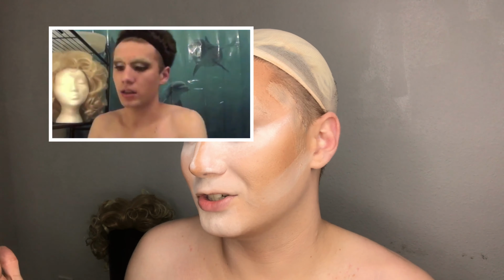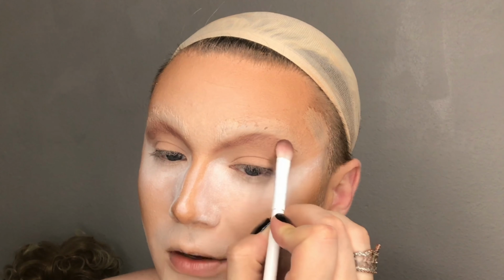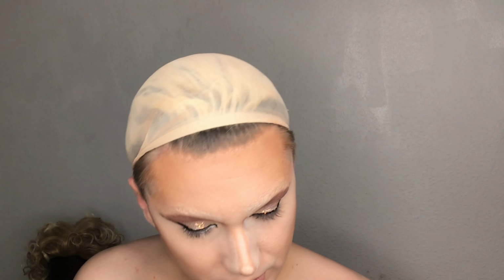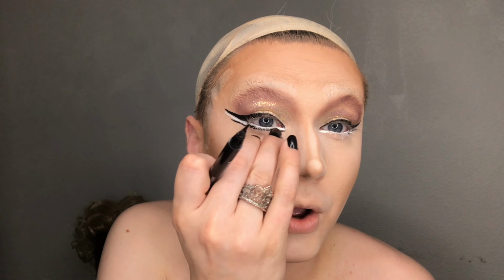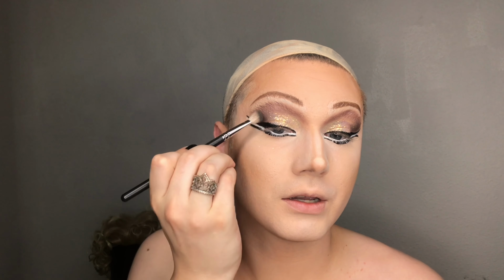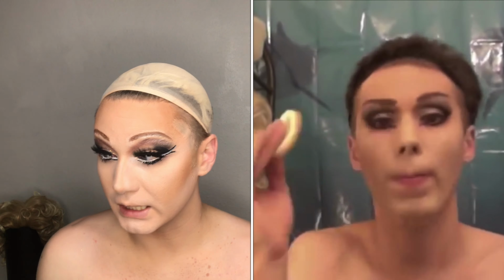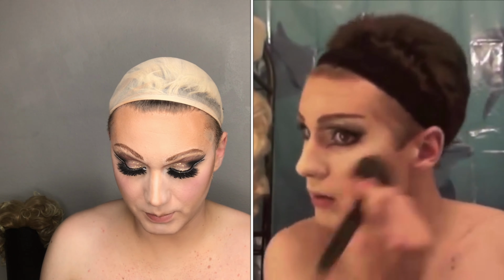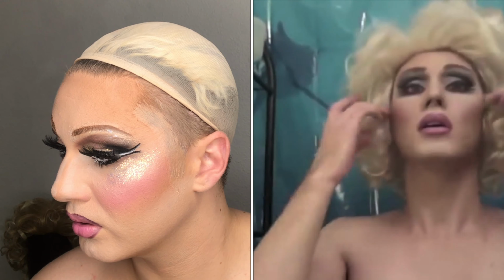Drag Makeup Transformation FIRST TIME (Re-Imagined)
9 years makes a LOT of difference! WATCH as I share some of my tips and tricks while re-creating my FIRST TIME Drag Makeup Transformation!

Wanna BINGE?